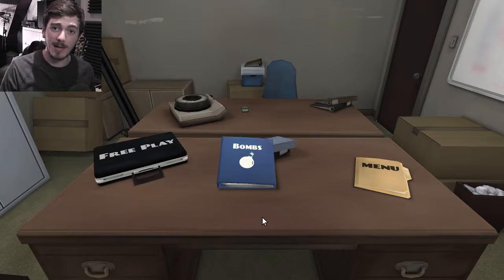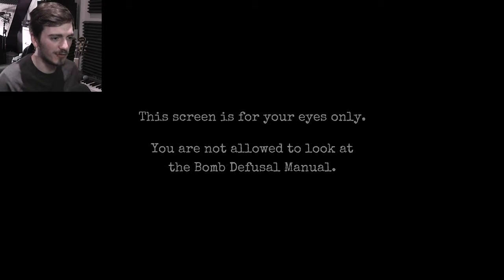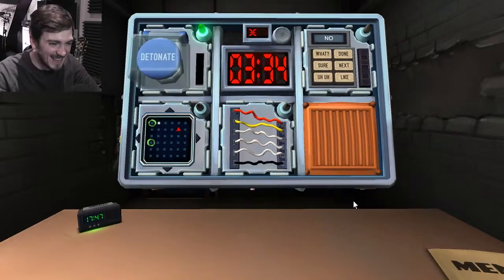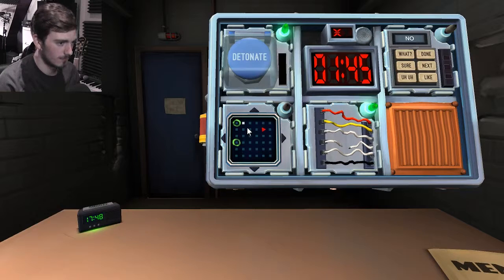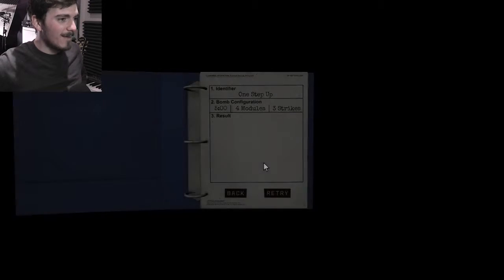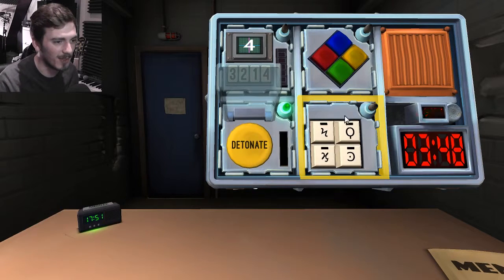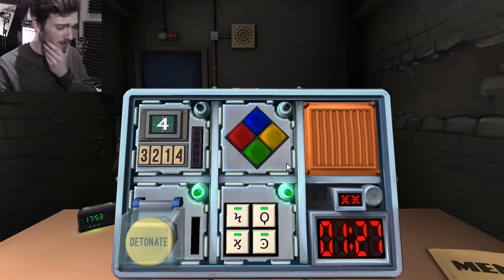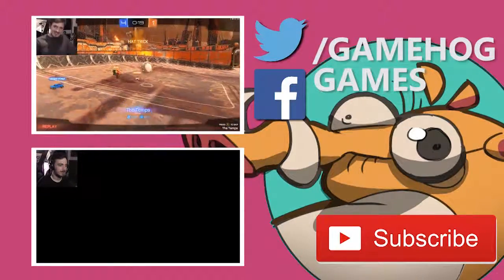Keep Talking and Nobody Explodes #1 | TIKTOK O'CLOCK (HogsPlay)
BUT THE PARTY DON'T STOP - NO!

Ed and Fred test their friendship/teamwork on Keep Talking and Nobody Explodes

We're looking to update regularly with Let's Plays, Top 10s, News, Reviews and more from Monday - Friday every week!

The Team:
Ed Templer
Harry Ashfield